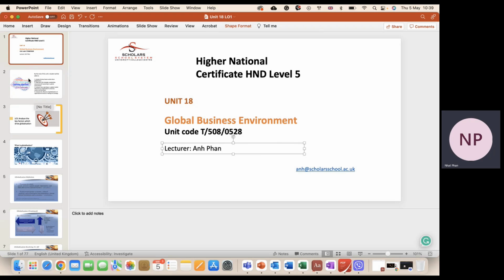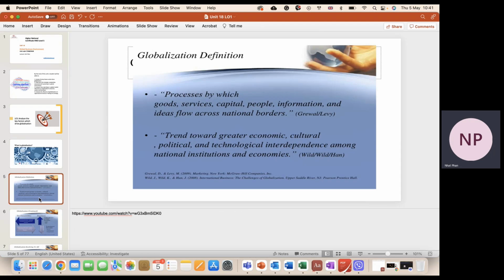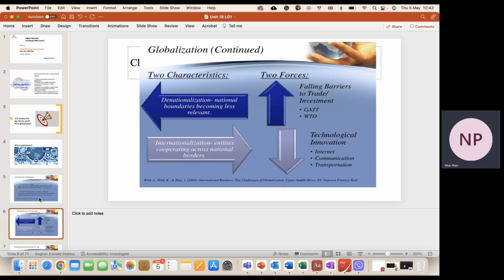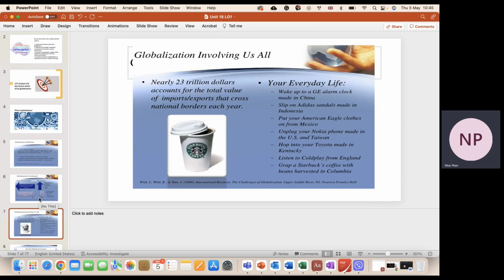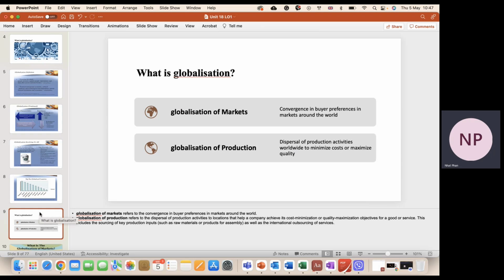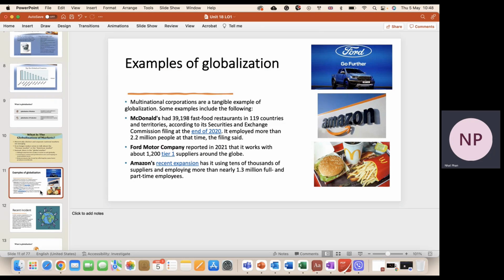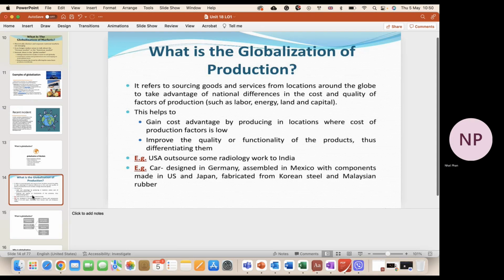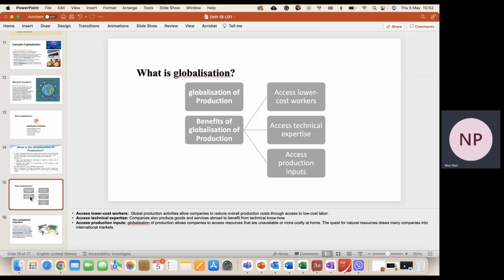HND Level-5 - Global Business Environment - Unit 18